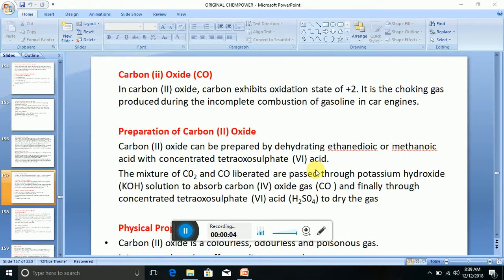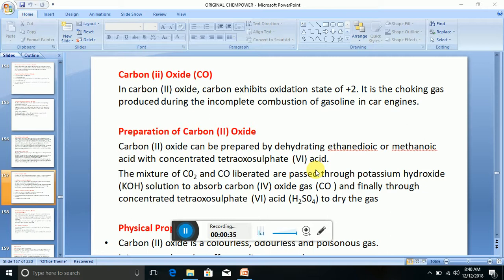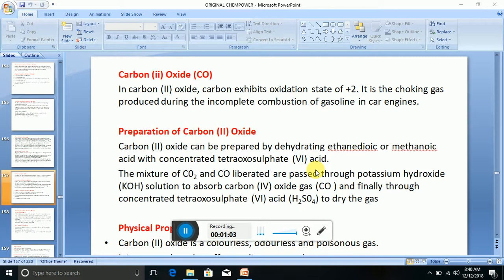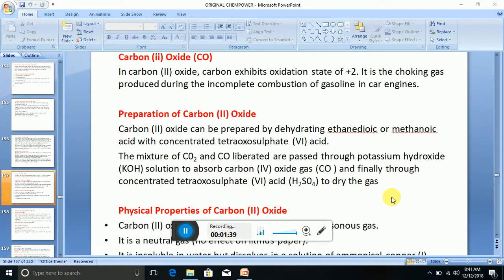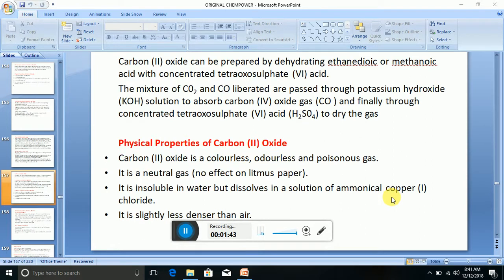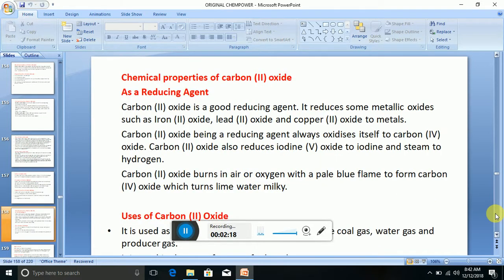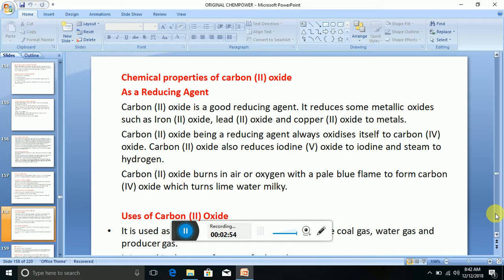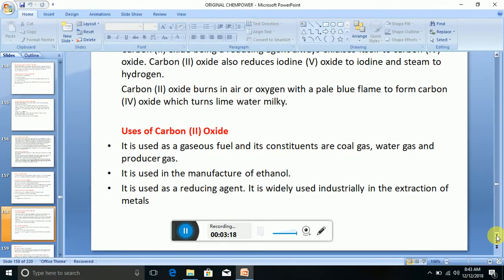carbon II oxide